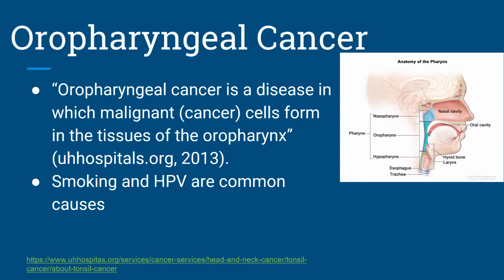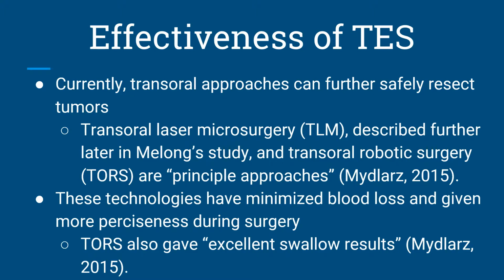Jones Laura Final HNC Presentation